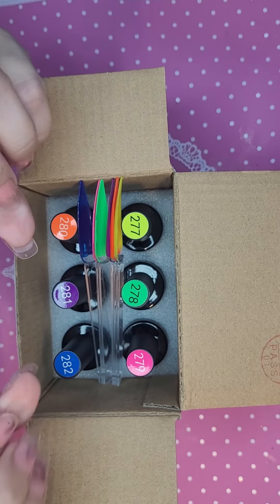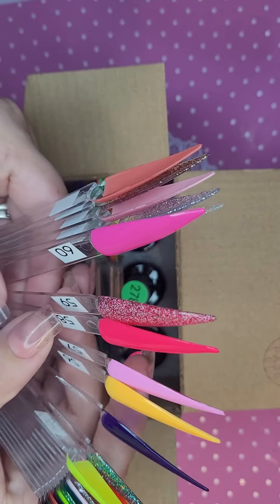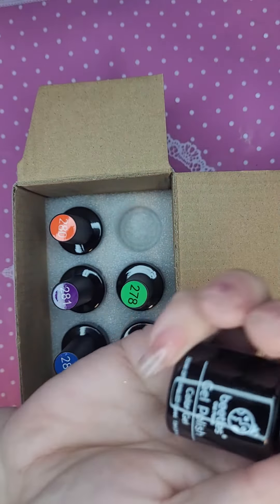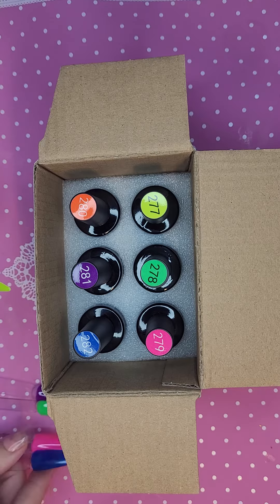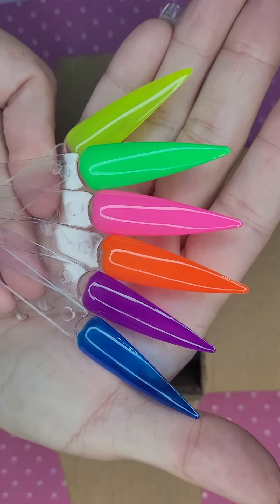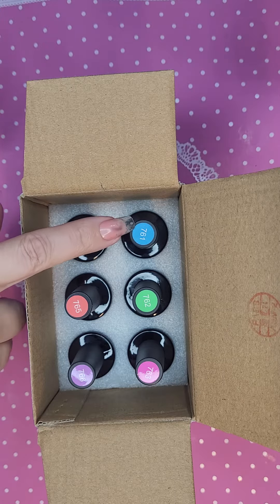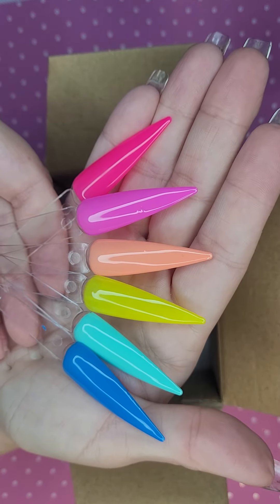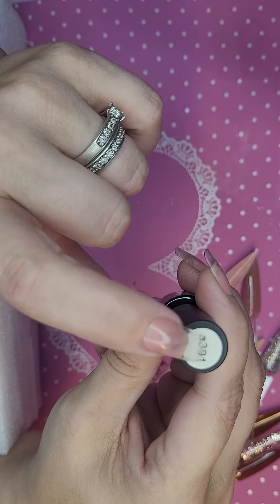Swatching Beetles Jelly Crystal Gels, Summer Pool Party, Neon Gel and Bare Collections.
In this video I am swatching a very affordable gel polish. They are all from the Beatles brand. They were all purchased from Amazon. They are the Jelly Crystal Gels Collection for $15.99, the Summer Pool Party Collection for $13.99, the Neon Gel Collection for $9.99, the Bare Collection for $27.99.